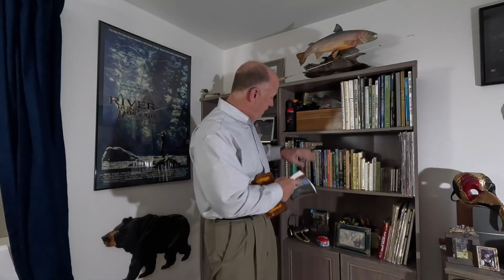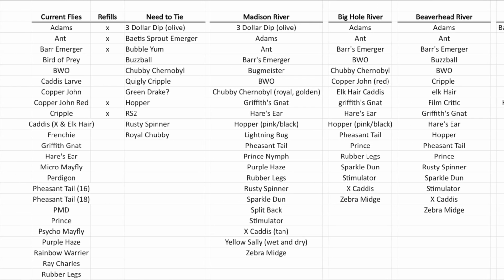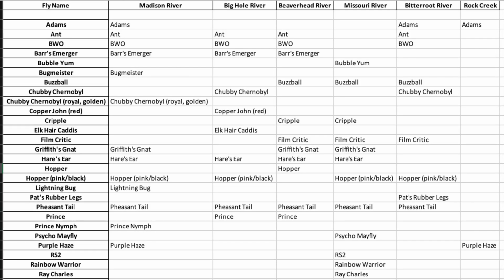Organizing Your Flies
Discover how I simplify fly selection across multiple Montana rivers by pulling patterns from several trusted guidebooks, finding the most common recommendations, and building one versatile “all-waters” fly box. I also share a simple, field-ready way to organize flies so they’re easy to access when you need them.
Perfect for anglers looking to cut the clutter, stay prepared on any river, and fish smarter.